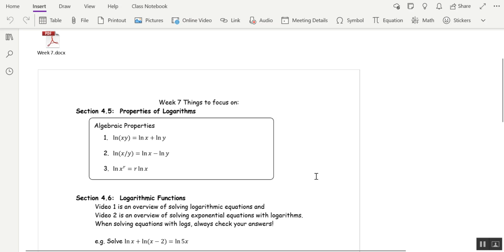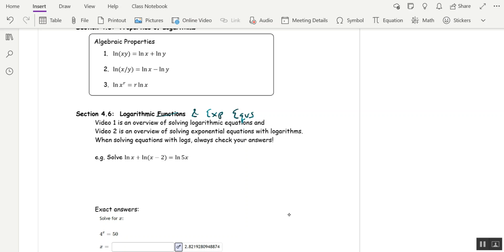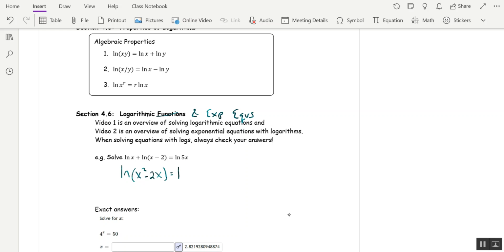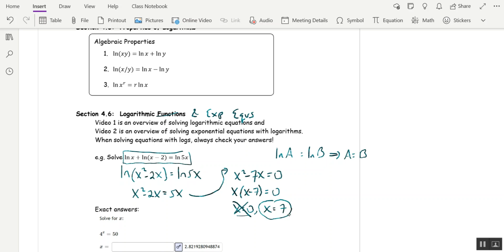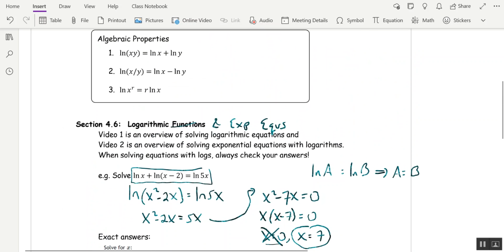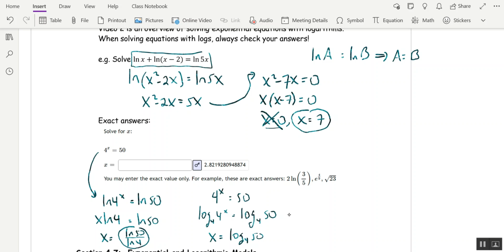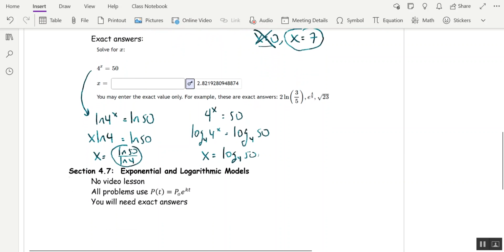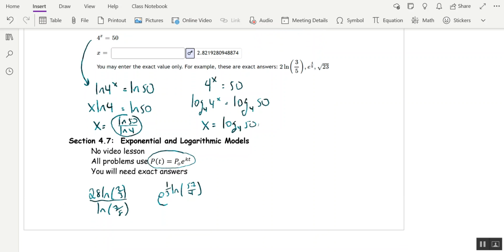Math 16 Week 7